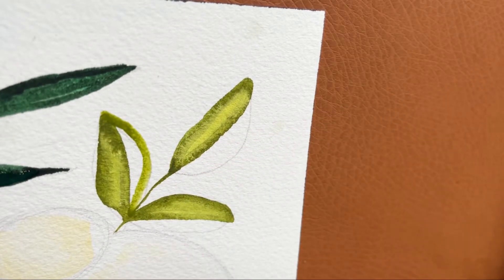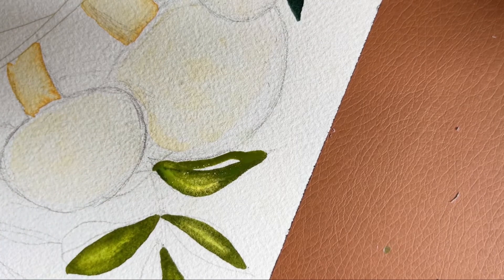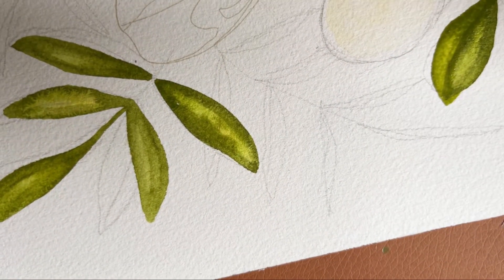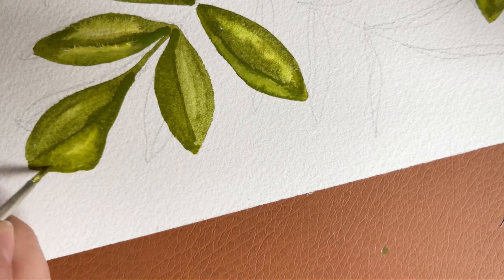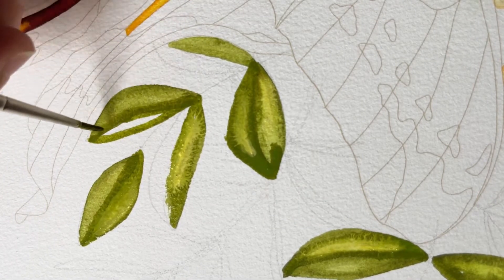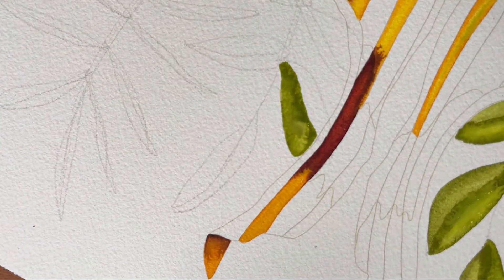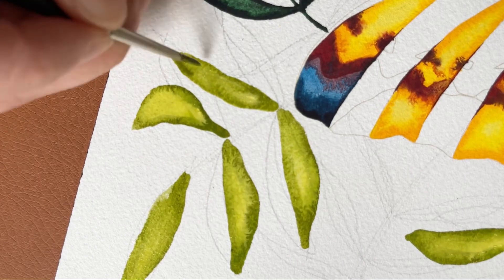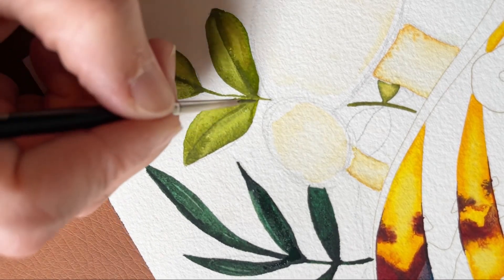How to paint simple watercolor leaves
Here is a quick combination tutorial/time lapse of some of my favorite simple leaves.